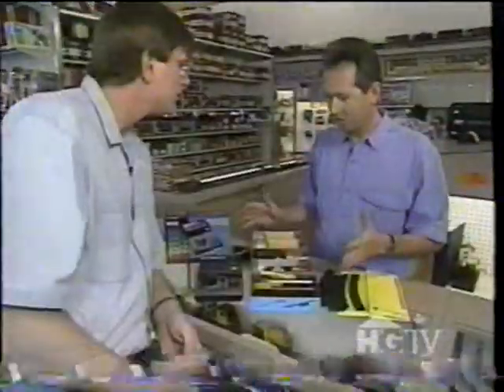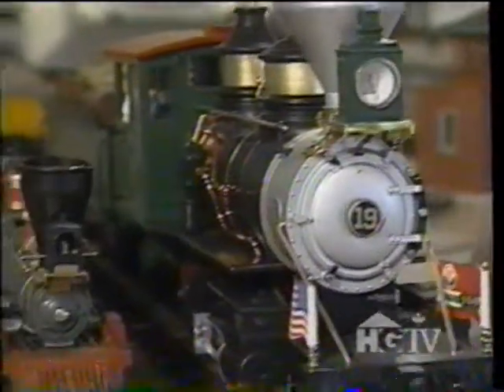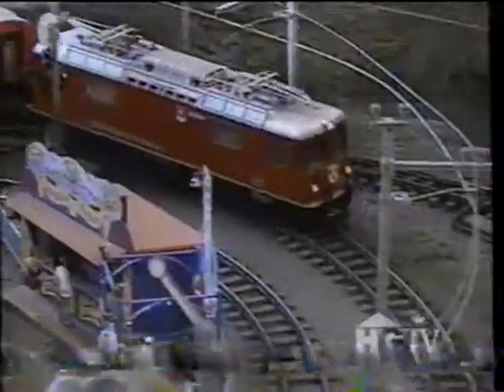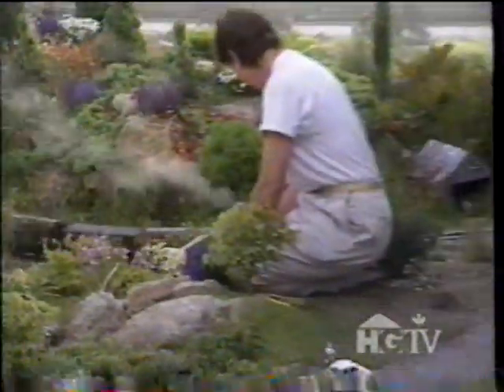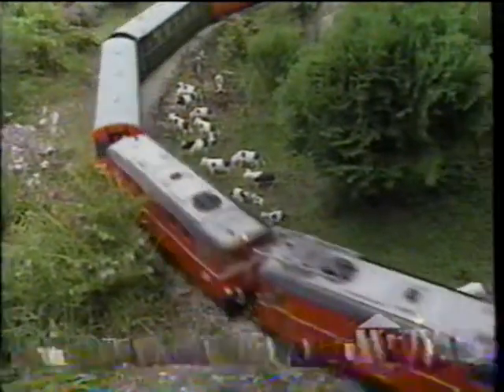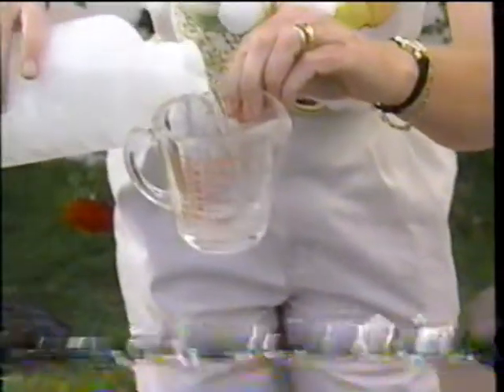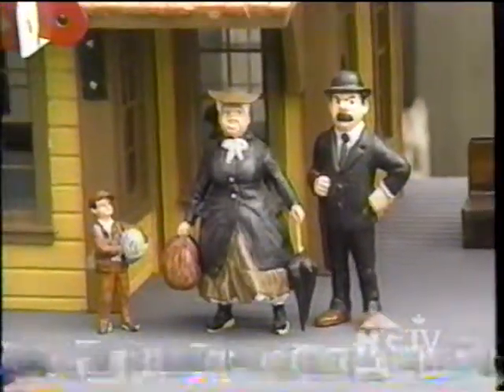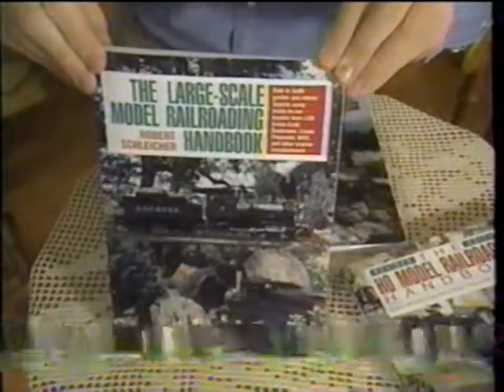Whats Your Hobby? Model & Garden Railways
Apologies for the poor video quality. But an interesting segment covering Allied Model Train Store, and a couple of very detailed garden railways. With how to tips as well.